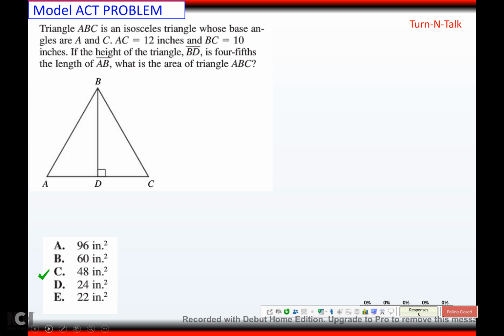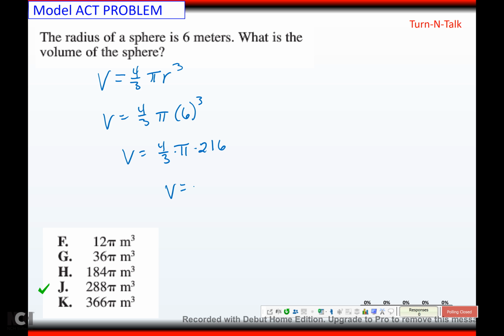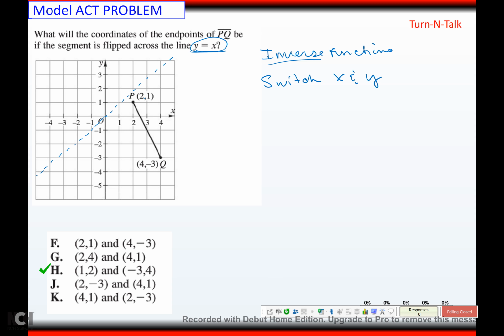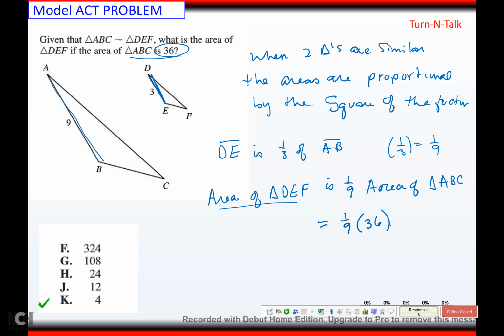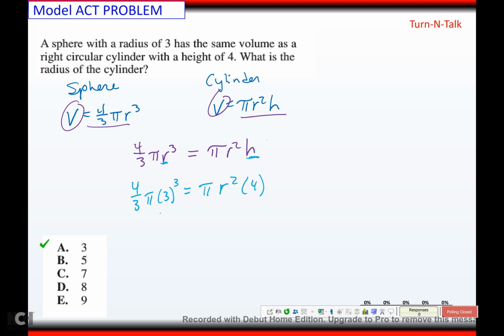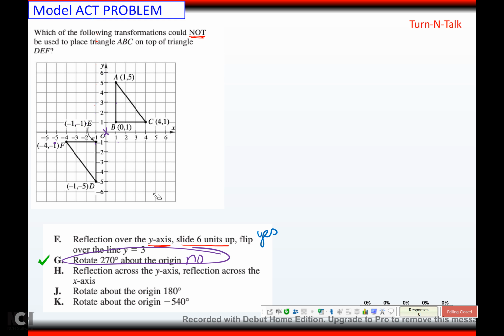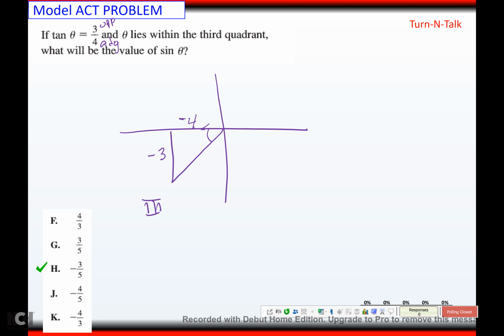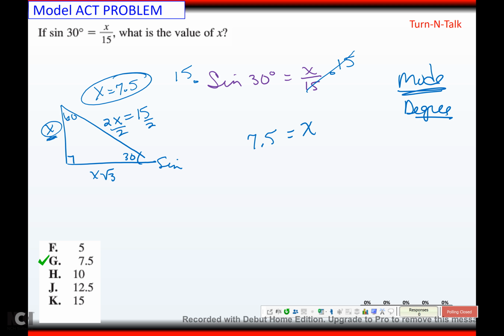ACT Prep Cumulative ACT Practice Units 6 and 7 Plane Geometry and Trigonometry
ACT Prep: Units 6: Plane Geometry and Unit 7: Trigonometry